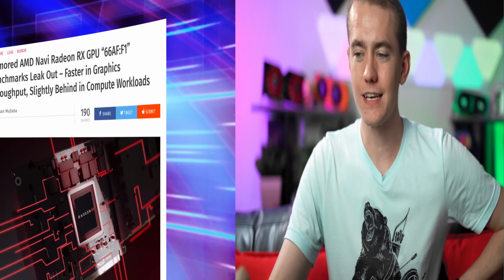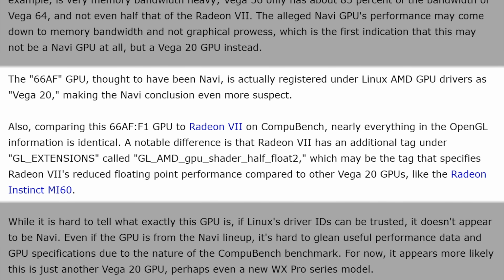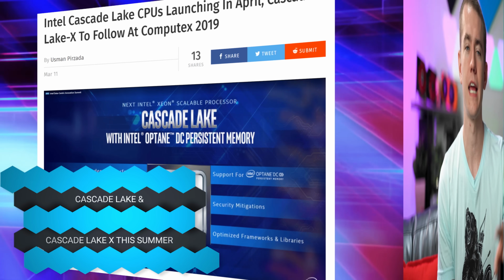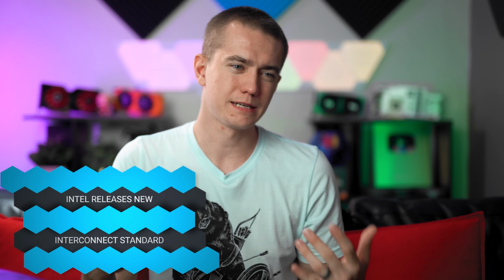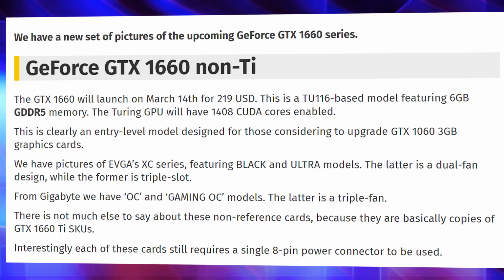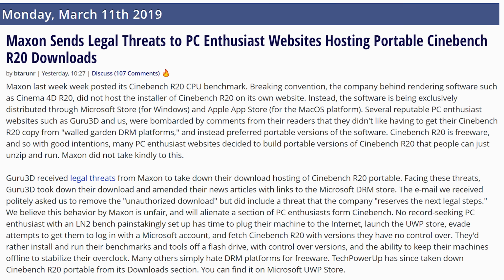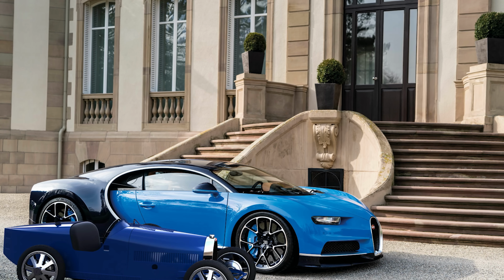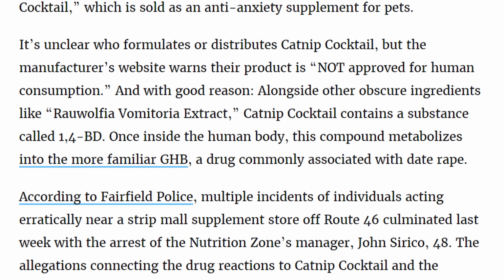Impressive Navi Benchmarks Have Leaked?!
Sources & Timestamps!
► 1:32 - Navi Benchmarks
► 2:32 - Might Not Be Navi
► 5:22 - Cascade Lake & Cascade Lake-X
► 5:58 - Intel CPU Shortage
► 6:44 - Intel's PCI-E Replacement
► 7:30 - Sekiro Shadows Die Twice Trailer
► 7:56 - DOOM: Annihilation Trailer
► 8:56 - Nvidia Actually Acquires Mellanox
► 9:20 - EVGA & Gigabyte 1660s
► 10:12 - Maxon Legally Hurting
► 11:36 - Electric Bugatti for $33,000
► 12:14 - Apple's Streaming Service
► 12:47 - Apex Legends Drops Many Hammers
► 12:58 - Kids Getting High Off Of Catnip

Thanks to Catlin Stevenson for editing the video!